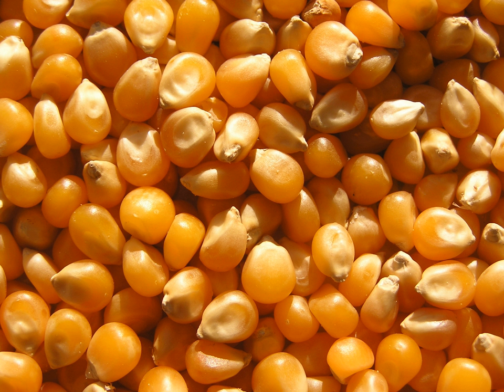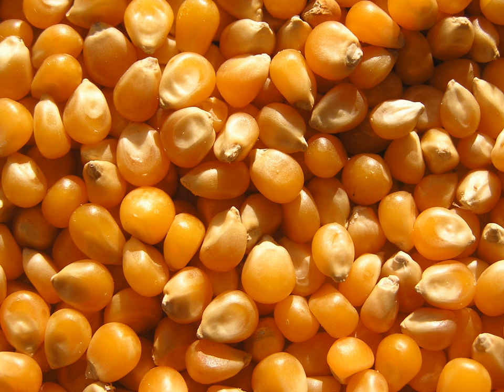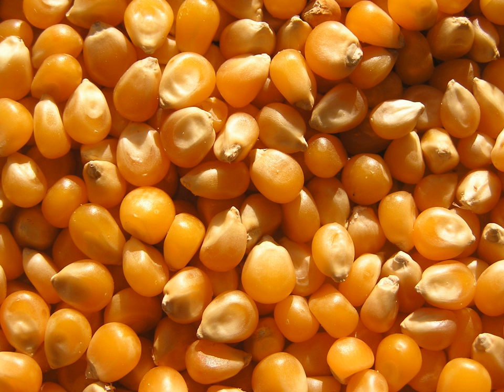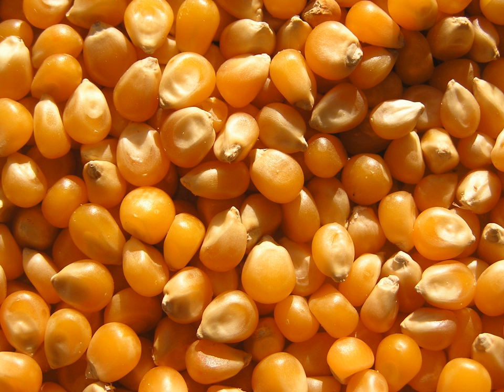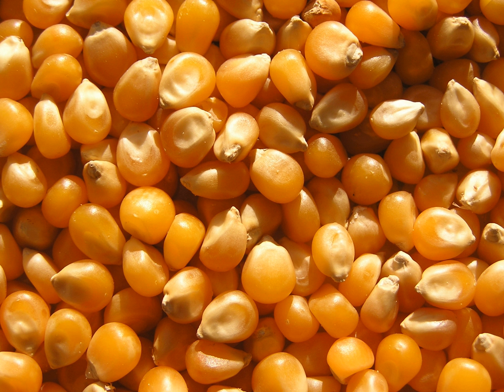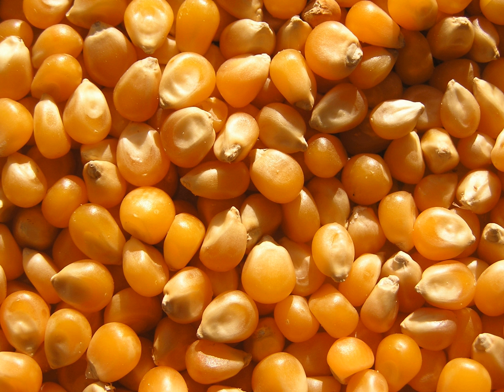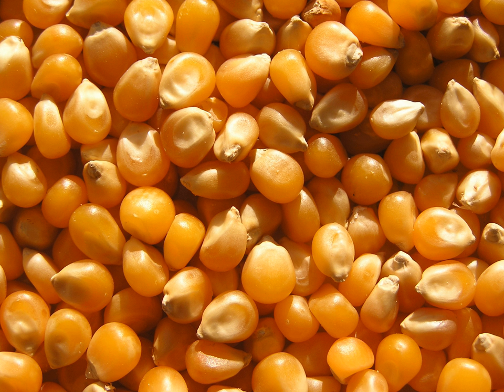Benin cuisine | Wikipedia audio article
This is an audio version of the Wikipedia Article:
Benin cuisine

SUMMARY
Beninese cuisine is known in Africa for its exotic ingredients and flavorful dishes. Beninese cuisine involves lots of fresh meals served with a variety of sauces. Meat is usually quite expensive, and meals are generally light on meat and generous on vegetable fat.
In southern Benin cuisine, the most common ingredient is corn, often used to prepare dough which is mainly served with peanut- or tomato-based sauces. Fish and chicken are the most common meats used in southern Beninese cuisine, but beef, pork, goat and bush rat are also consumed. Meats are often fried in palm or peanut oil. Rice, beans, tomatoes and couscous are also significant staple foods. Fruits are common in this region, including mandarin oranges, oranges, bananas, kiwi, avocados, pineapples and peanuts.
Yams are the main staple in the northern Benin, and are also often served with peanut- or tomato-based sauces. The population in the northern provinces uses beef and pork meat which is also fried in palm or peanut oil or cooked in sauces. Cheese is also frequently used in some dishes. Couscous, rice and beans are also commonly eaten, along with fruits such as mangos, oranges, and avocados.